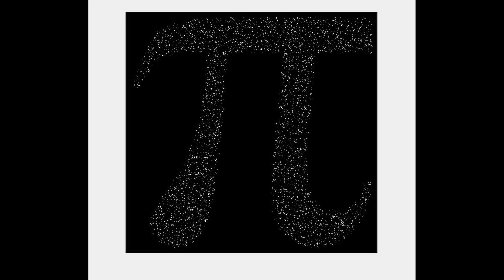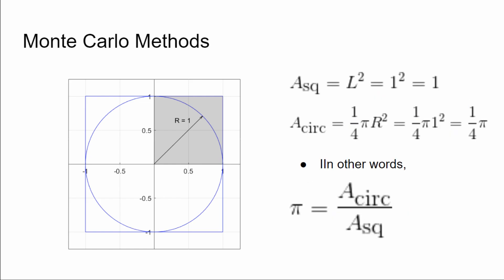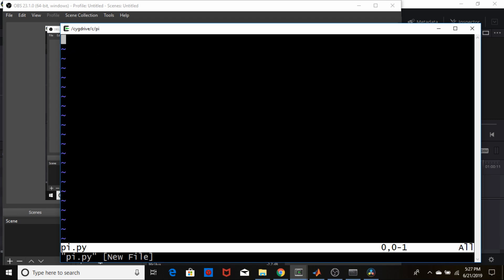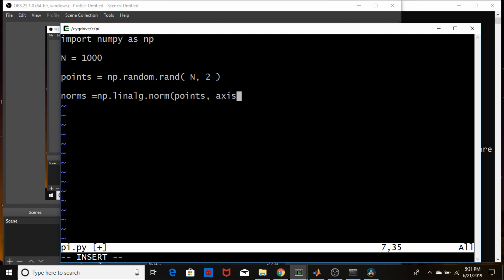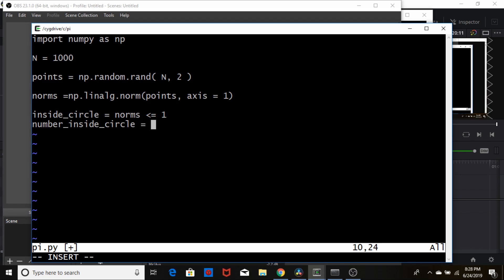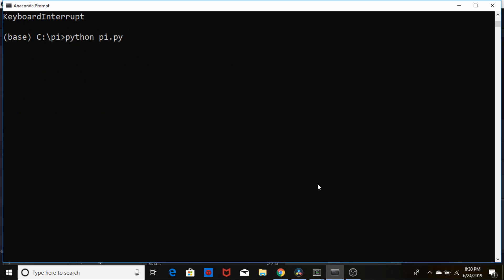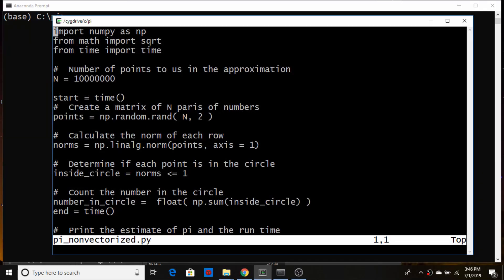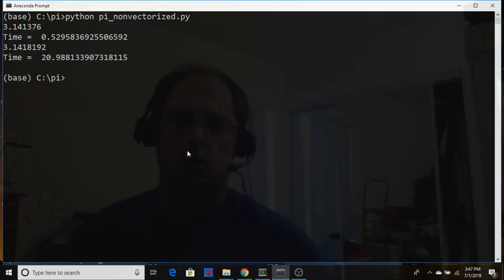Intro to Monte Carlo Techniques: Using Python and Random Numbers to Estimate the Value of Pi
Let’s look at using random numbers to do some simple calculations.  This in a very brief introduction to Monte Carlo techniques using Python and Numpy.  We will calculate an approximate value of pi.  This code is extremely simple, but will lay the groundwork for more complicated calculations.  For the next Monte Carlo videos, we will look at calculating the probability of a stock reaching a given price in a set time interval, then look at the probability of making 50% of max profit on a short options position